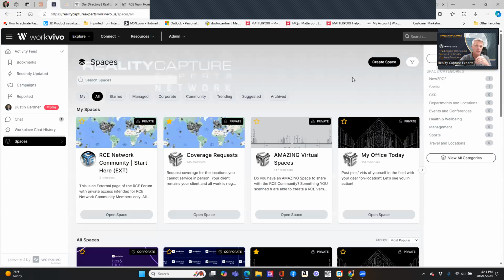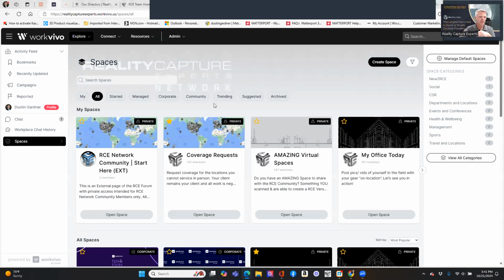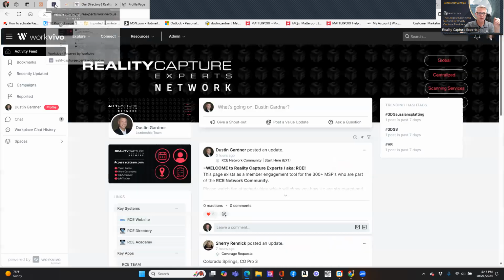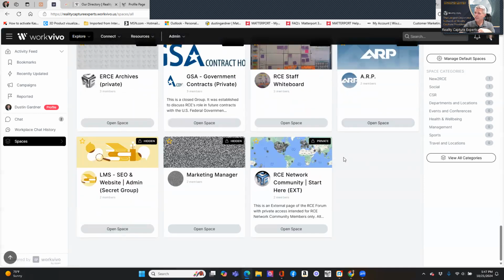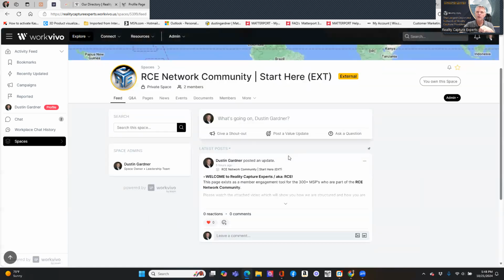Intro to RCE's Team Engagement Platform